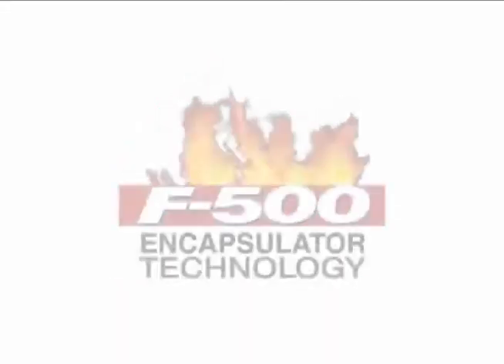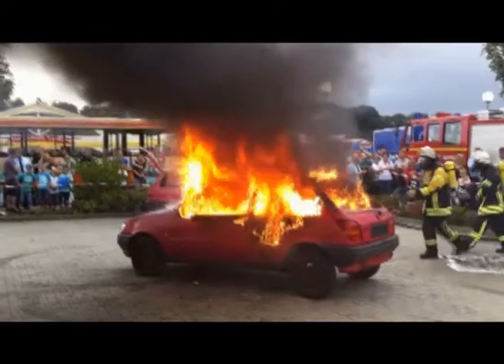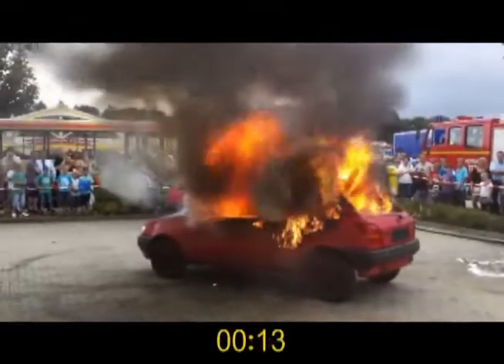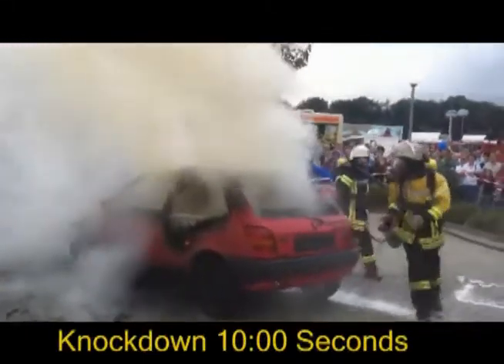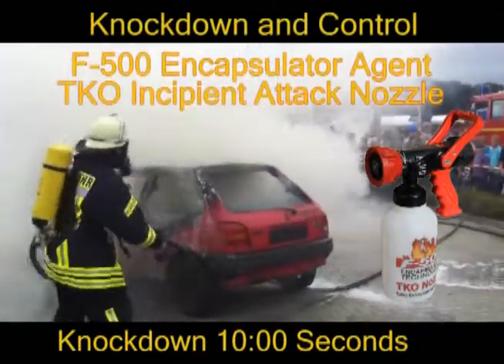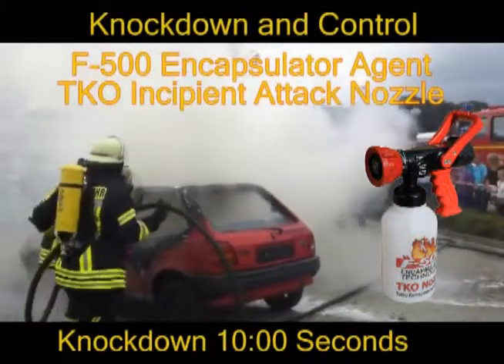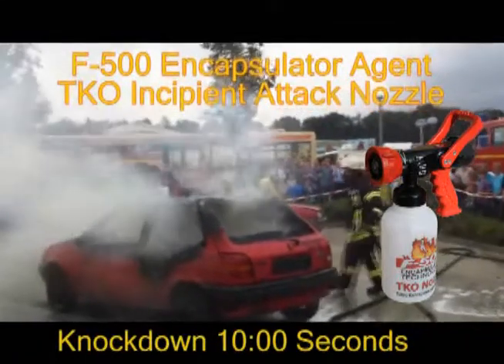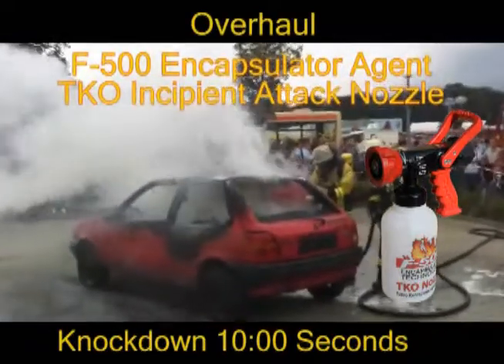F-500 EA TKO Nozzle Extinguishes Car Fire in 10 Seconds!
F-500 Encapsulator Agent extinguishes this car fire in 10 seconds using very little F-500 EA and water.